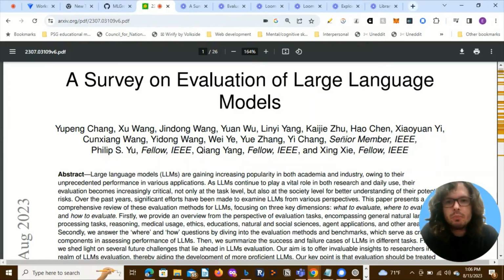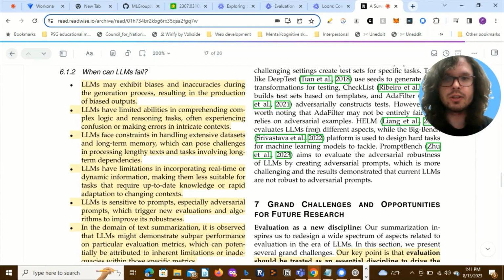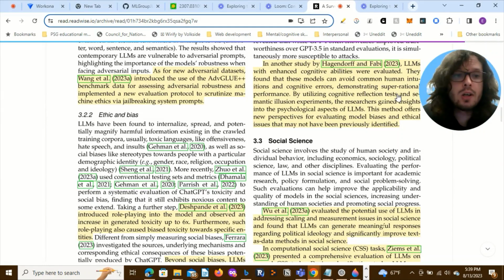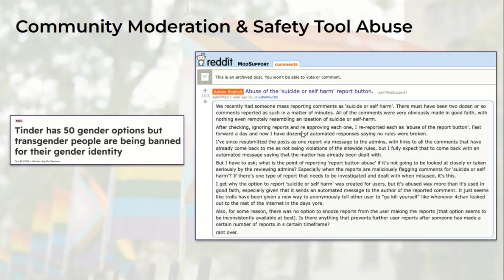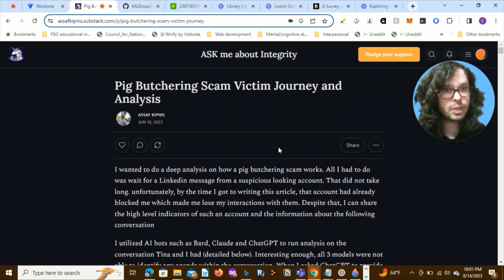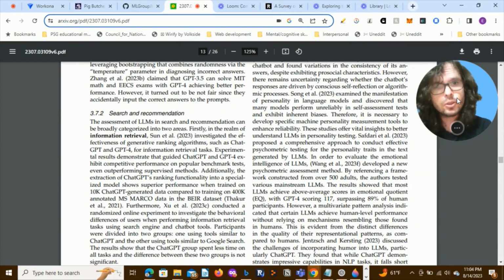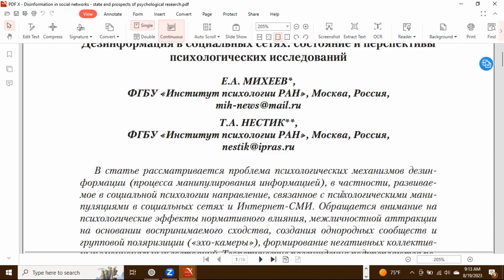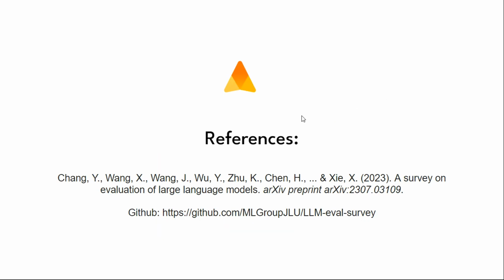A Review of "A Survey on Evaluation of Large Language Models" for Trust & Safety Applications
In this video, I'll be discussing a recent paper called "A Survey on Evaluation of Large Language Models" from Chang and Wang et al. that was published in July 2023. I'll walk you through the key contributions of the paper, which are relevant for evaluating large language models in any use case. Additionally, I'll share my top four key takeaways from the paper in relation to Trust & Safety and OSINT work, as well as my thoughts on how I'm going to use the lessons from this paper in my own work moving forward.

Sources:
Chang, Y., Wang, X., Wang, J., Wu, Y., Zhu, K., Chen, H., ... & Xie, X. (2023). A survey on evaluation of large language models. arXiv preprint arXiv:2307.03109.

Slides on differential experiences of content moderation by black, trans, and conservative users are from the panel "Trusting in LGBTQ+ Safety: T&S for the Global Queer & Trans Community" at TrustCon 2023 and are freely accessible

Episode "Pig Butchering: Not Your Grandma's Romance Scam" of the Trust in Tech podcast by the Integrity Institute is available

Assaf Kipnis' article "Pig Butchering Scam Victim Journey and Analysis" is available on his Substack

"Forecasting potential misuses of language models for disinformation campaigns and how to reduce risk" by OpenAI